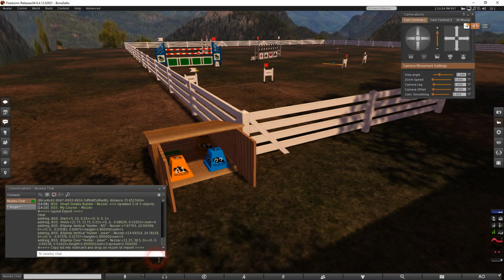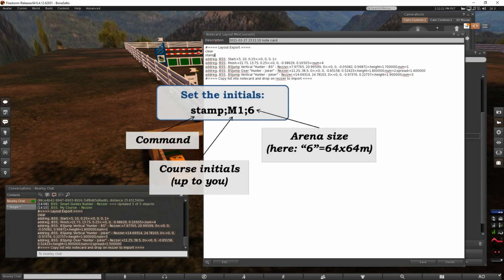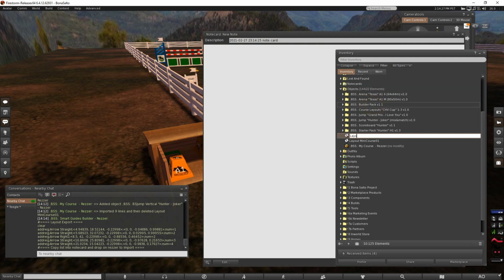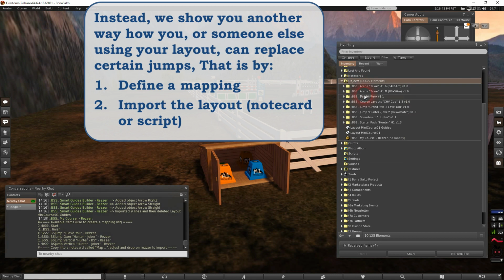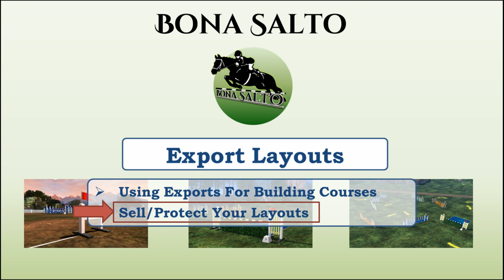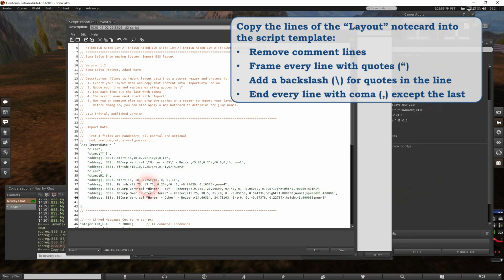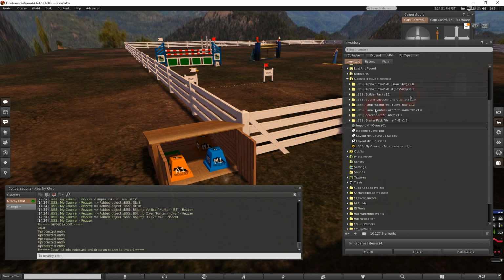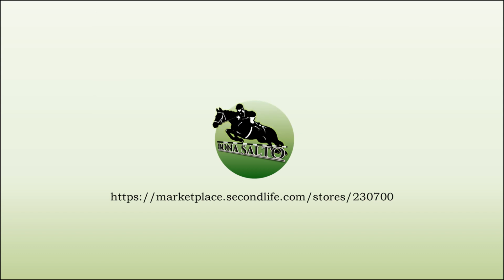06 Export Layouts with Voice-Over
This tutorial shows how to export and import course and guides layouts using the "Smart Course Builder" and the "Smart Guides Builder" from our Builder Pack. This feature can be used to support your course building activities. The second part of the video shows you how to create an import script for your layout that you can offer and sell yourself to other BonaSalto users.
A description and more details can be found in the builder section of the online manual linked below.